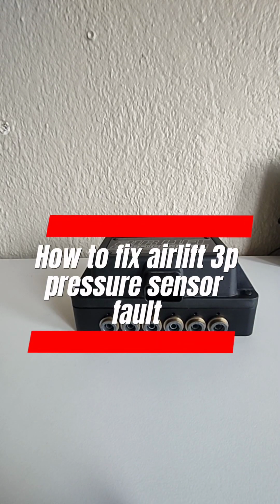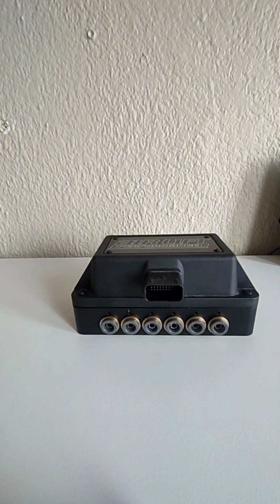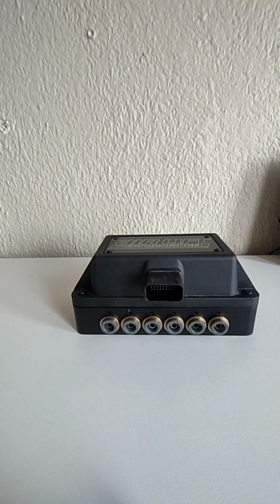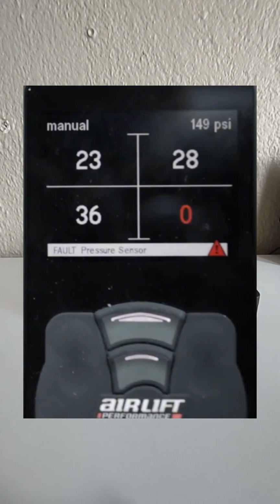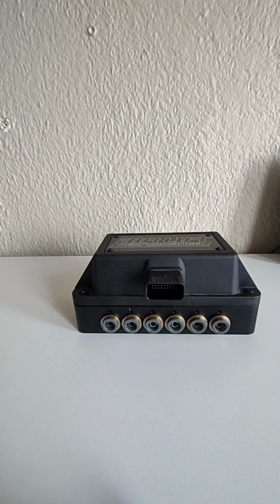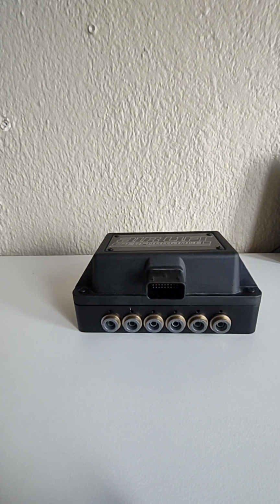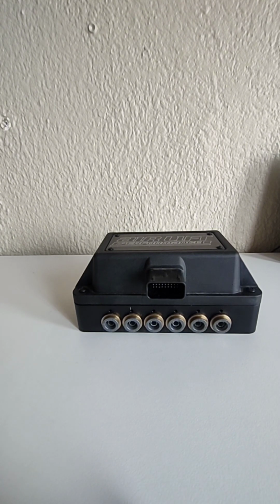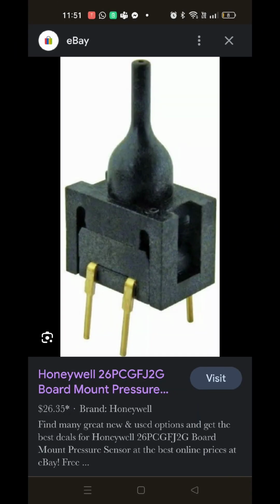How to fix an airlift 3p pressure sensor fault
This video describes the steps to fix your airlift 3p "Fault Pressure sensor" issue

If cleaning the pressure sensor nozzle and ports dont resolve your issue you can purchase the sensor from ebay